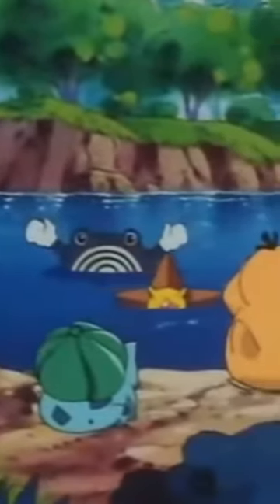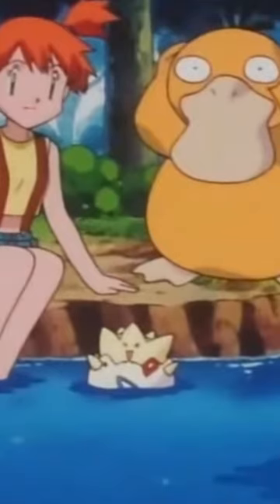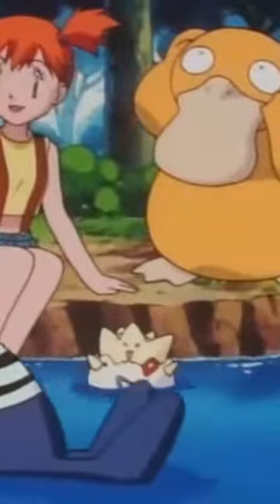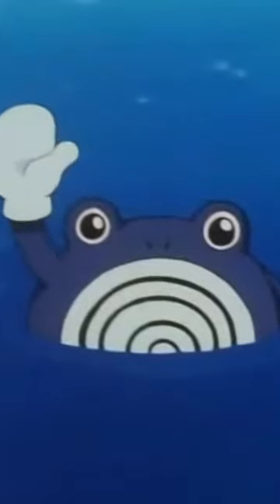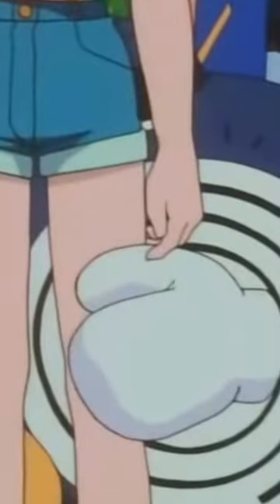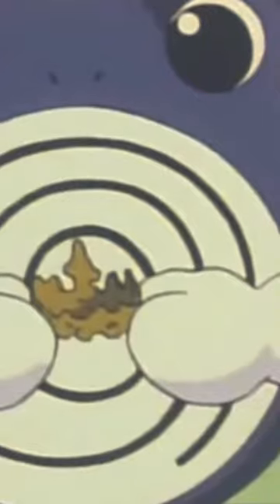Facts You Didn't Know About The Pokemon Poliwhirl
I bet you didn't know these facts about the pokemon poliwhirl